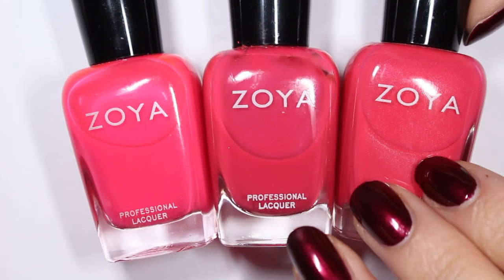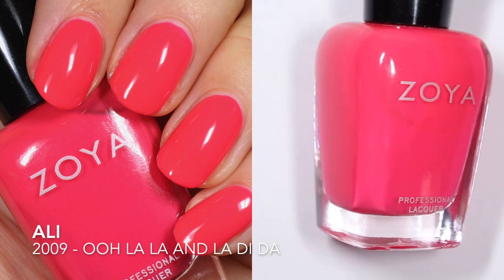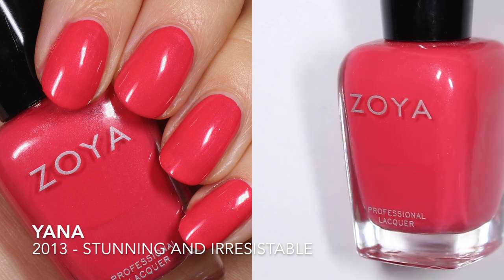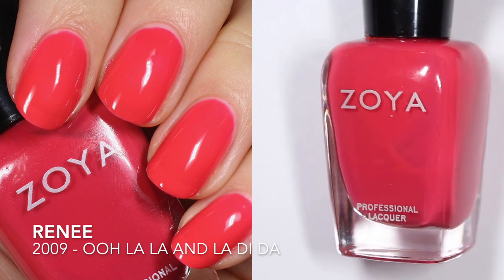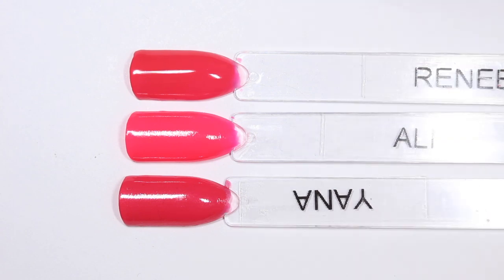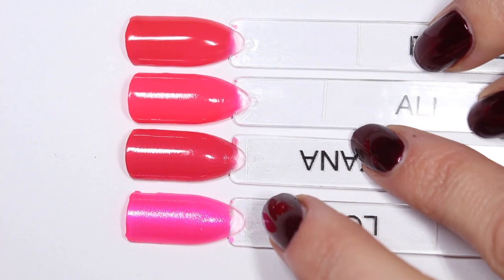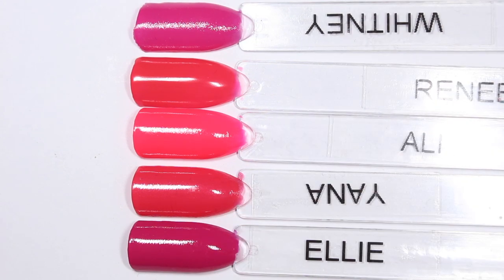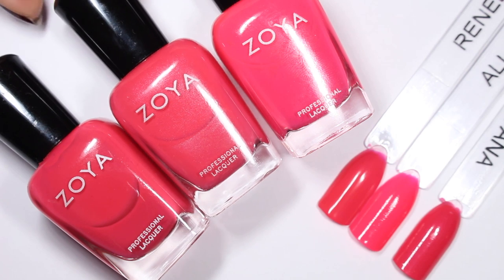Zoya Pink Comparison Series // Ali, Renee, Yana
The next installment of my Pink Comparison Series.  See all of the other pink comparison videos

Zoya Blair